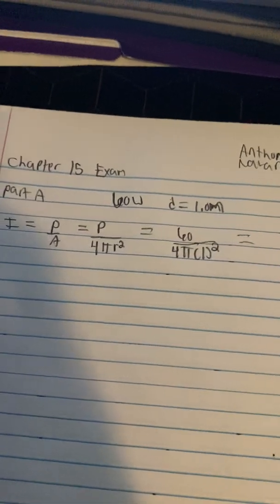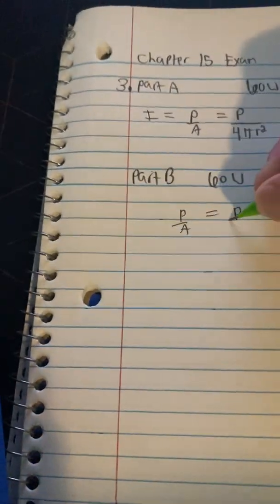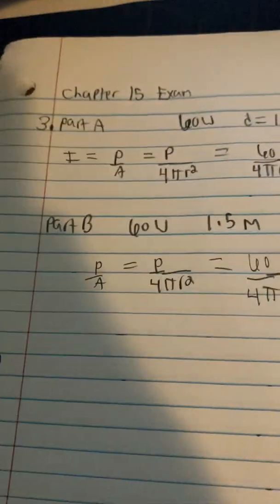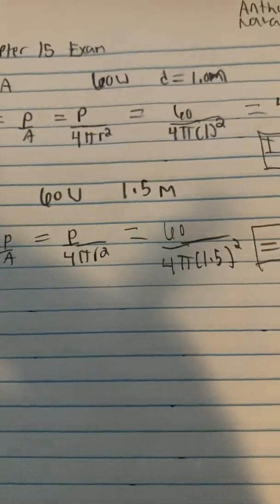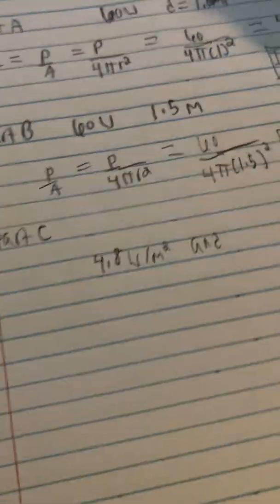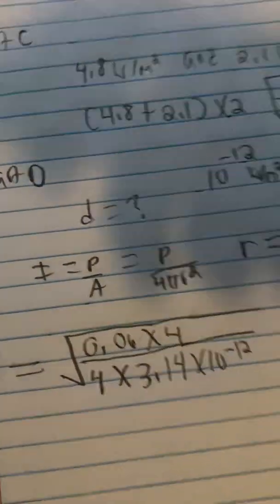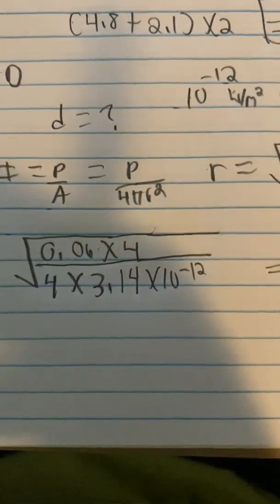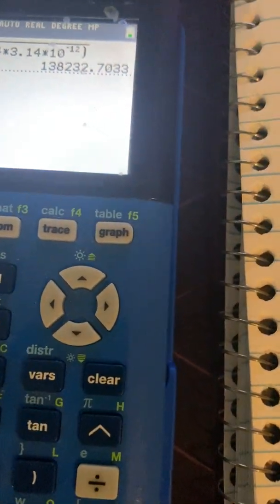Chapter 15 Exam Video Submission